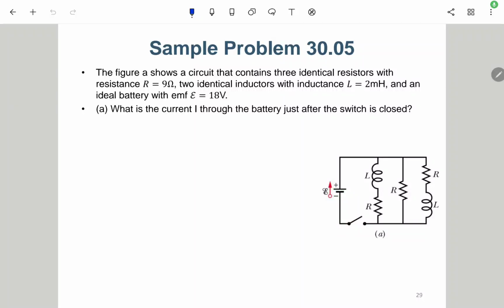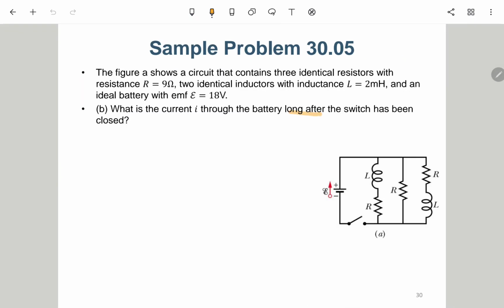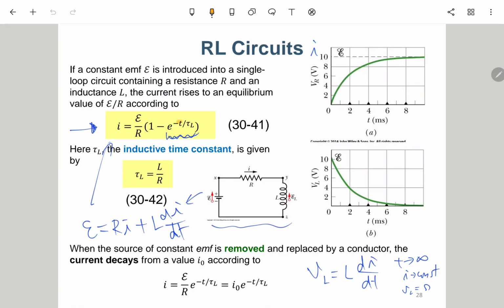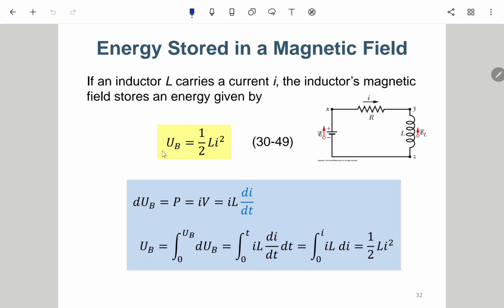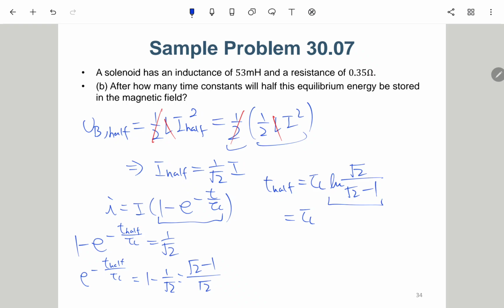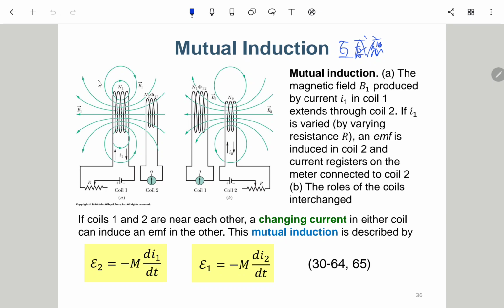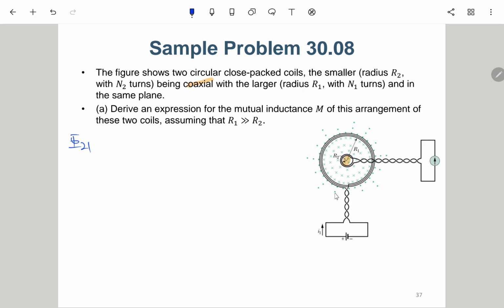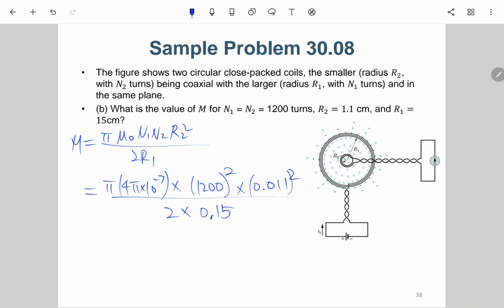Physics II - Chap. 30 Induction and Inductance - Part IV - Spring 2025 [AI Scripted]